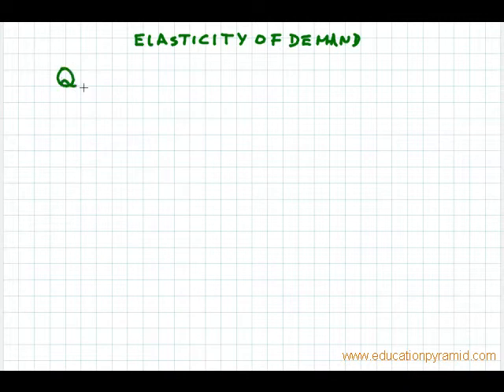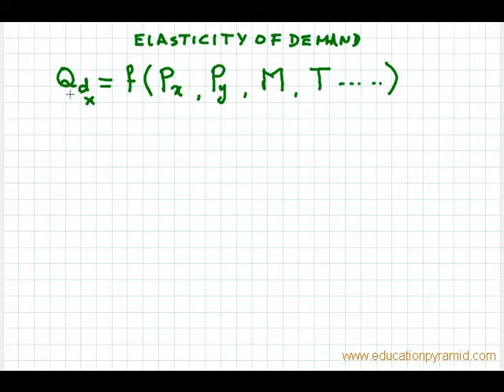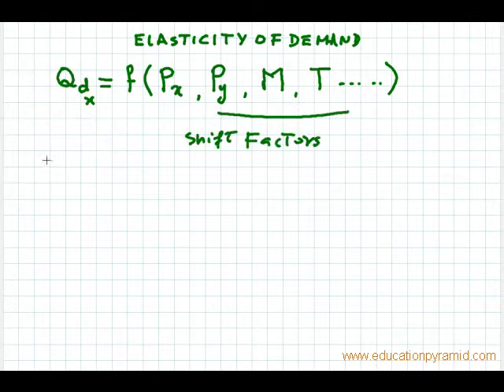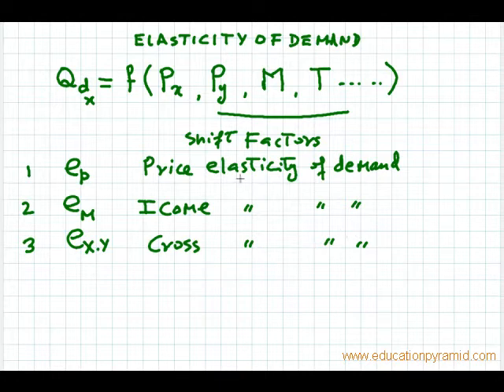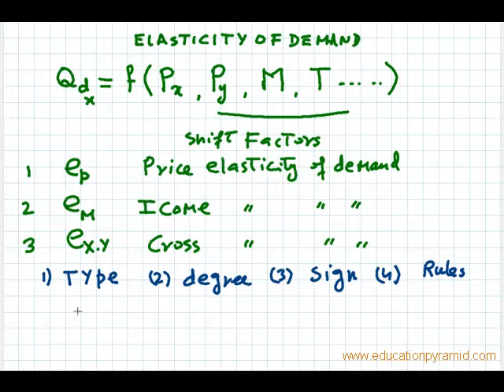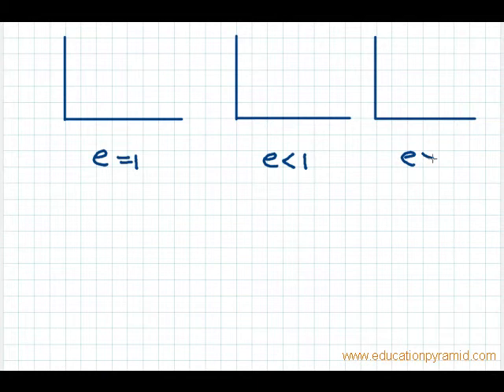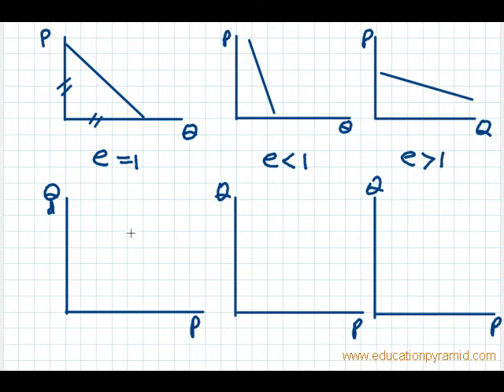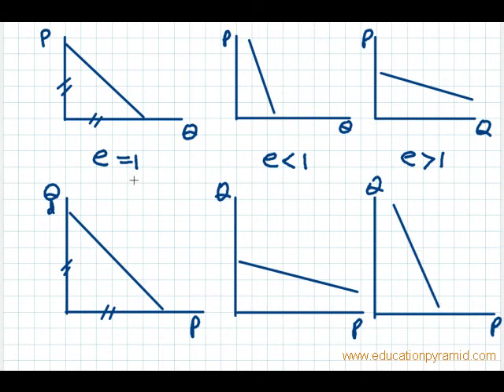Lesson-23 (Elasticity of demand)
In this lesson I have explained the concept of elasticity of demand. This video tutorial is a part of foundation course in Economics uploaded